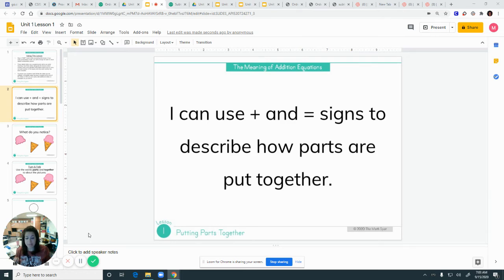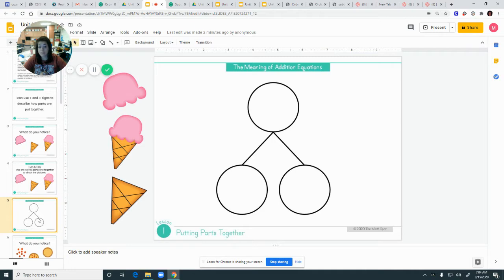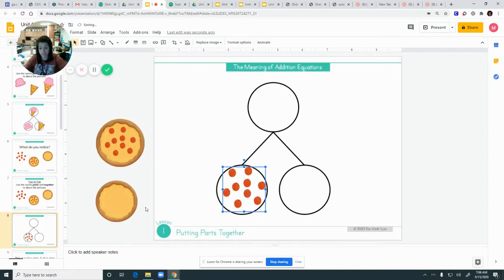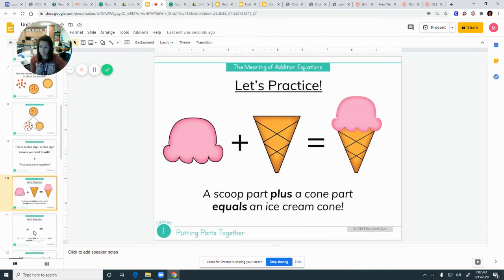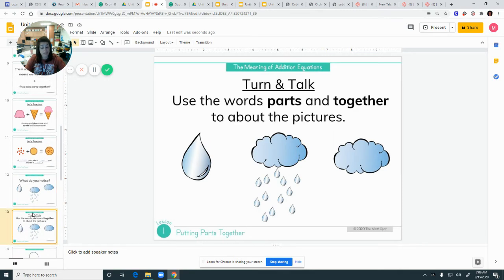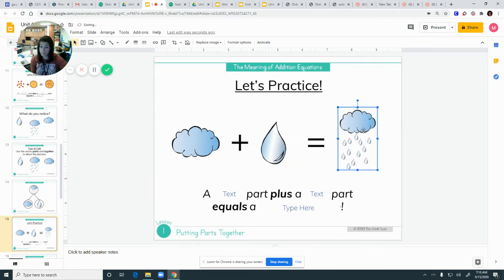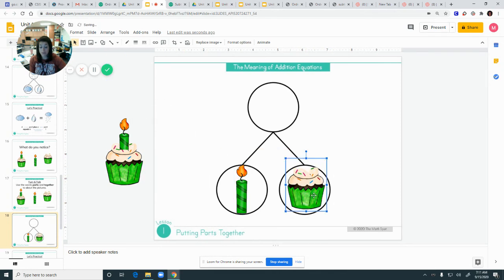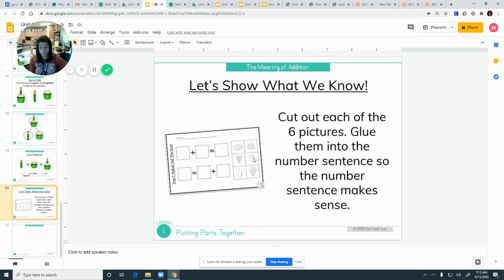Addition Sept. 24